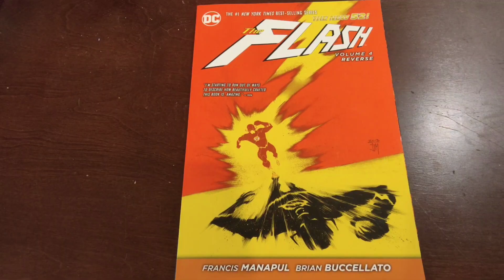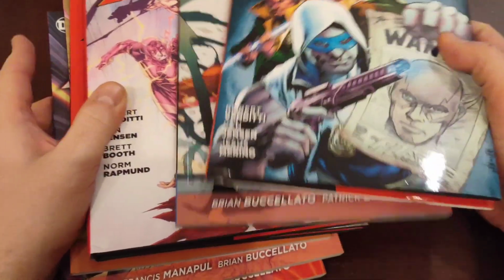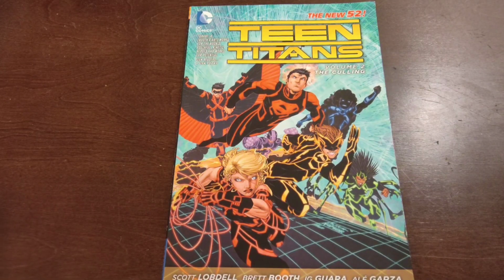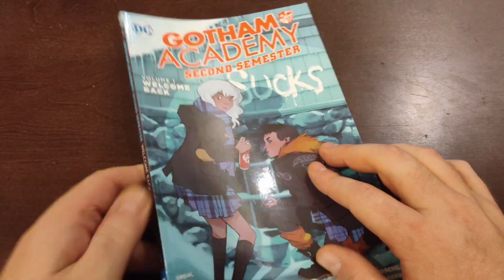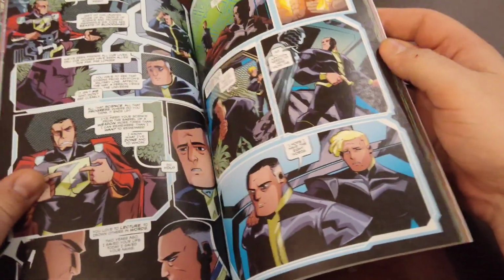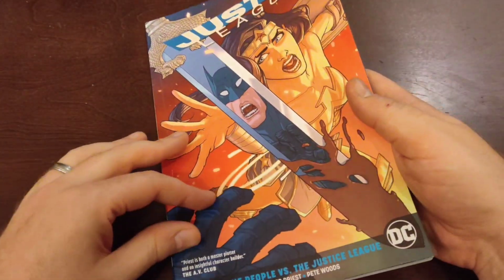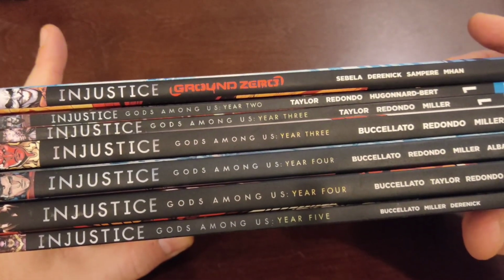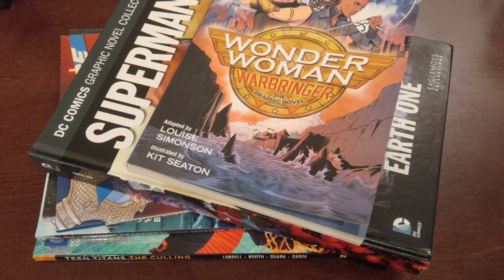DC Comics Massive Haul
Huge finds Nov. 2024 at Dollarama. Titles from across the DC Universe including Justice League and more.

Comment if you want me to take a closer look at anything.